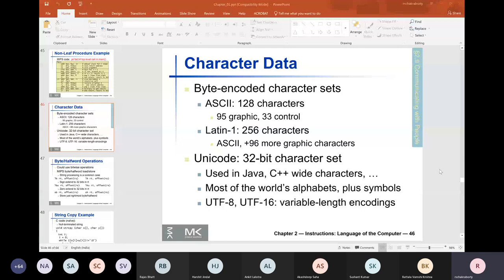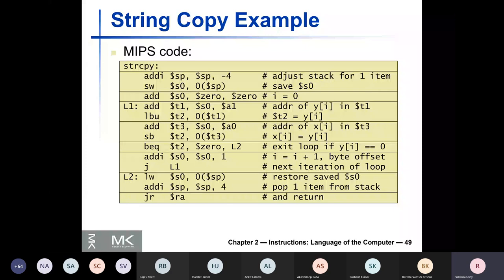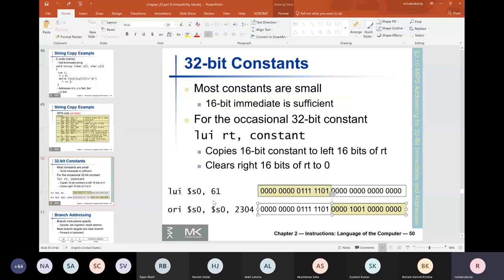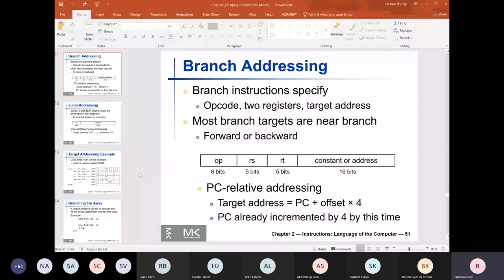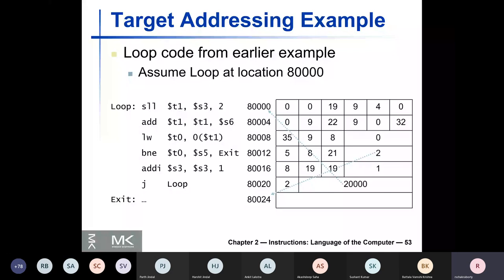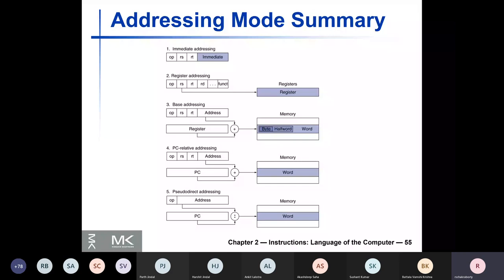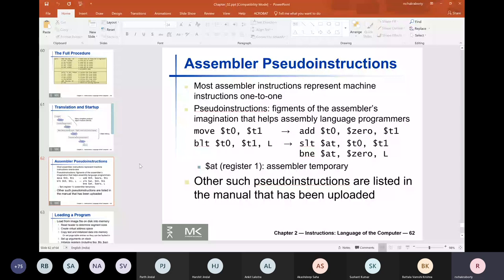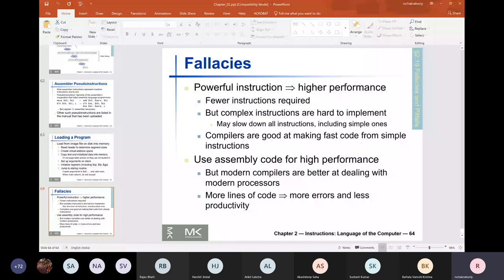10_MIPS - Byte Operations, Addressing_31-08-2021